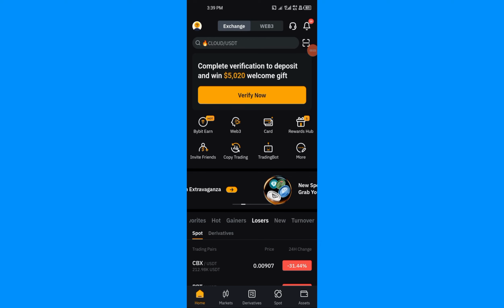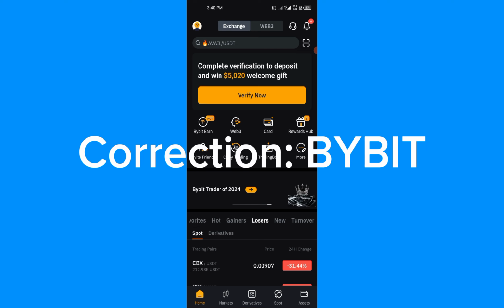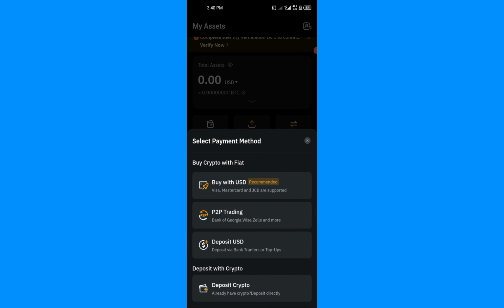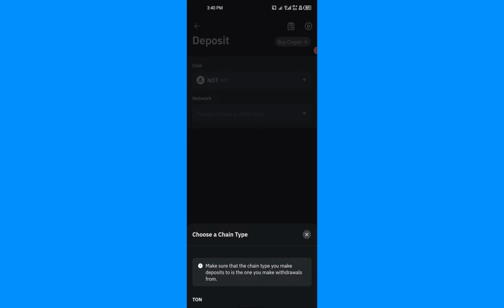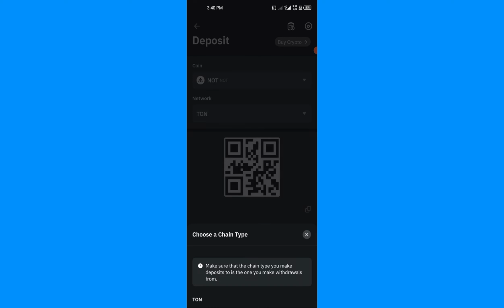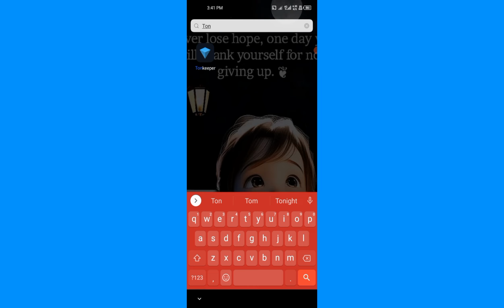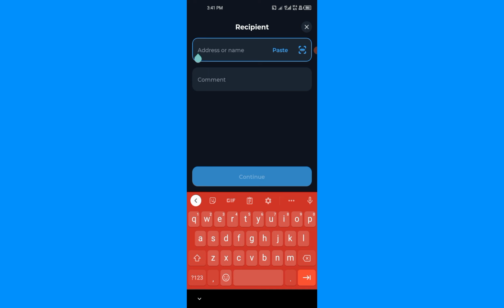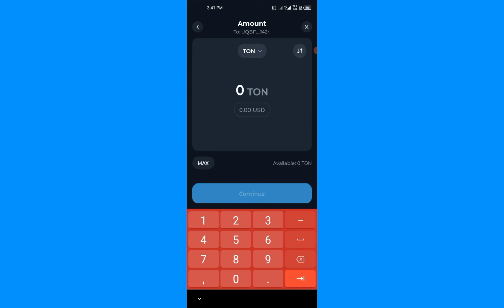How to Transfer Notcoin From Tonkeeper to Bybit-Step-by-Step Guide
How To Transfer Not Coin From Tonkeeper to Bybit – Step-by-Step Guide

In this video, we’ll guide you through the simple steps to transfer Notcoin from your Tonkeeper wallet to your Bybit exchange account. Whether you're a crypto novice or a seasoned trader, our comprehensive tutorial will help you securely complete your transfer.